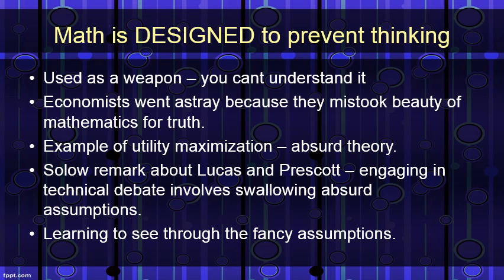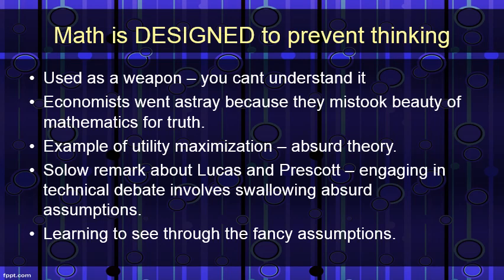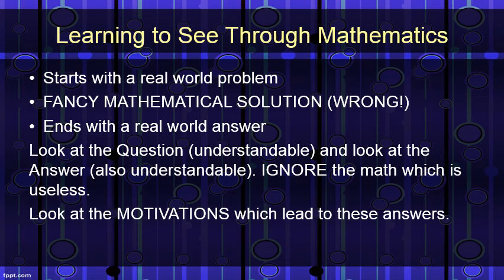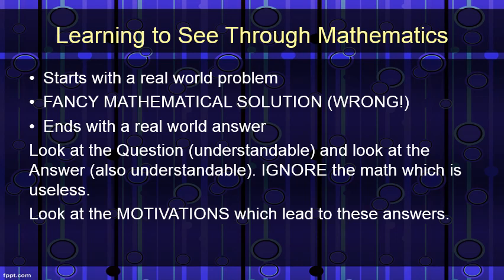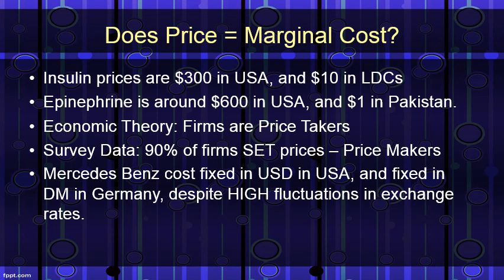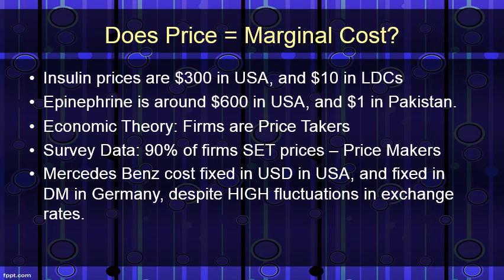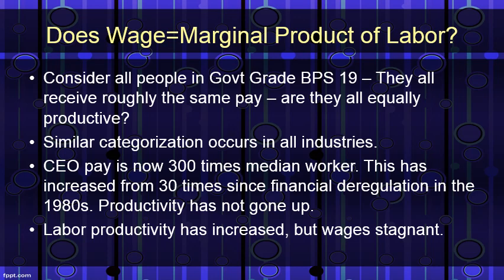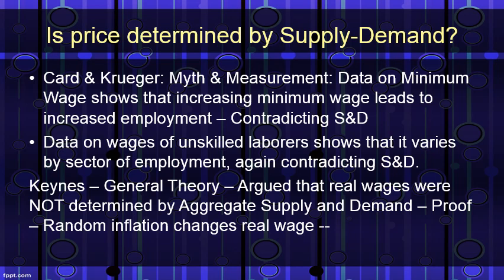Shock and Awe: Barrier to Islamic approach to Economics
[bit.do/azai3] Part 3 of talk on How Islam applies to economics. Discusses how conventional approach is based on absurd assumptions, but shock and awe of West prevents us from questioning and criticizing. Islam offers radical alternatives based on cooperation, generosity, social responsibility, to conventional market system based on competition, greed, individuallism and hedonism.